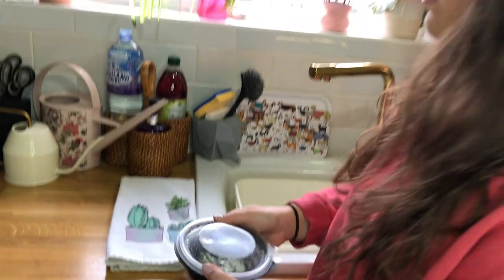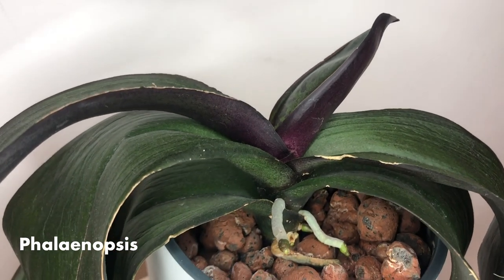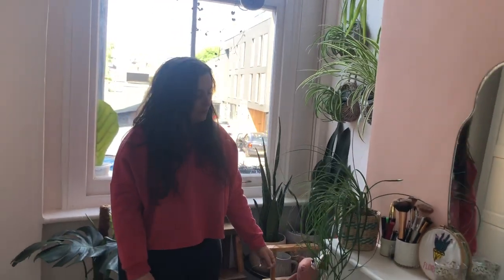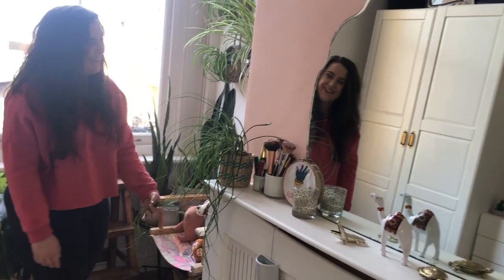HOUSEPLANT TOUR PART 1 | Spring 2020 | One bedroom apartment in London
Welcome to our houseplant tour this Spring 2020. We'll have a look around our one bed jungle apartment in London.

In the first part of our houseplant tour I'll be showing you the houseplants in our kitchen, bathroom, hallway and bedroom. We've got a variety of plants from Begonias to Calathea, Monstera to Pothos. So if you want to see some water propagations, houseplant displays and some easy plants to take care of, look no further. You'll also get a peek of our apartment aesthetic and plants that suit these rooms of our home, as well as how we deal with different lighting for plants. I'd like to reiterate that our indoor plant collection isn't the most pristine, but I hope this gives you some indoor plant ideas and that you enjoy this video of our houseplant collection!

Hi guys! I'm Florence! On my channel I talk about all things houseplants and renovations! Some of my most popular videos are houseplant care tips and tricks, houseplant tours and how we’re renovating our 1970s bungalow in the English countryside.

I hope my videos can help you in any way.